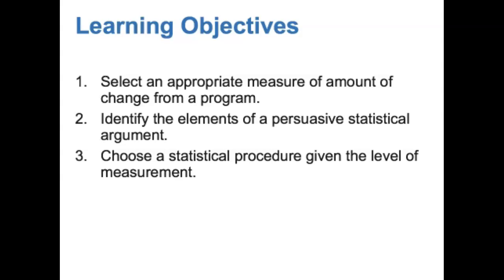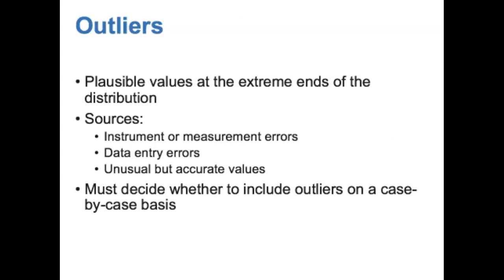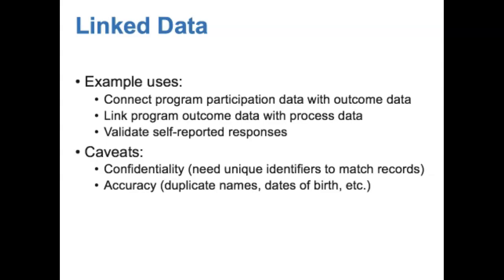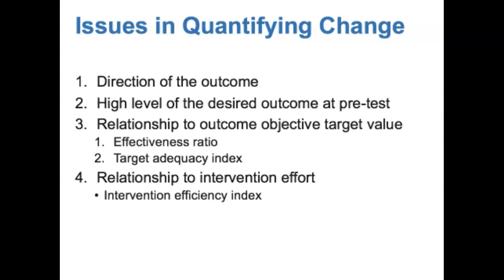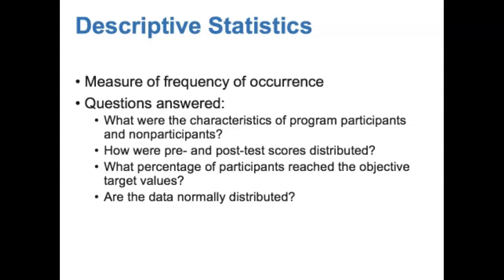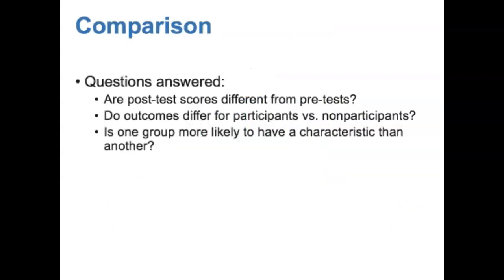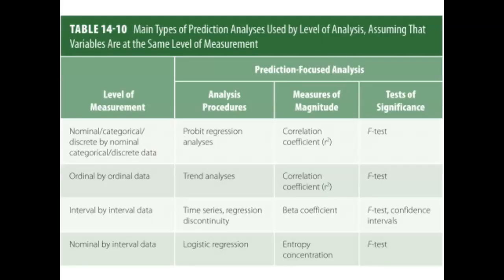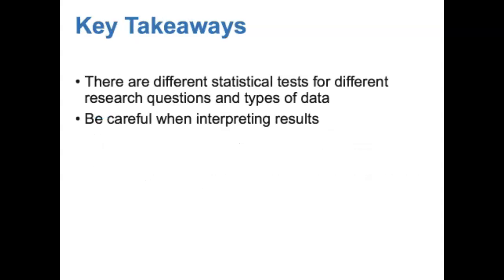PUBH 612 Week 13